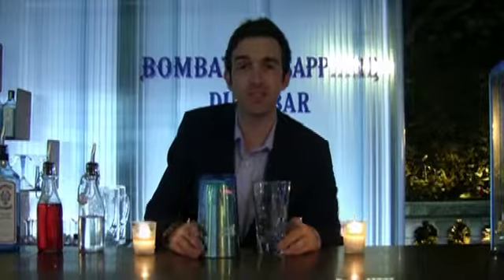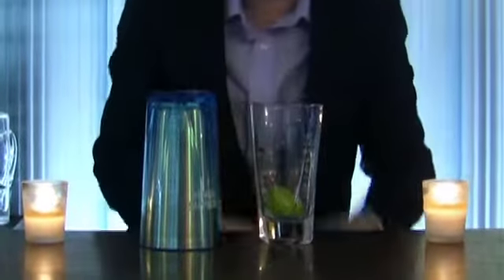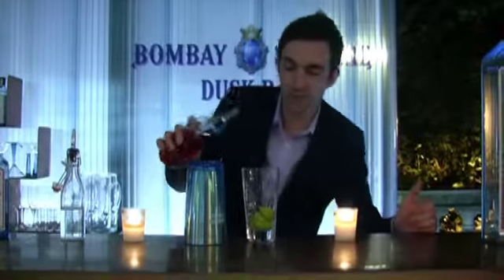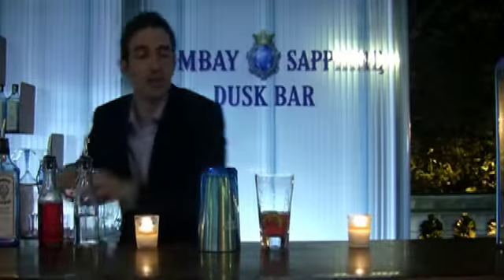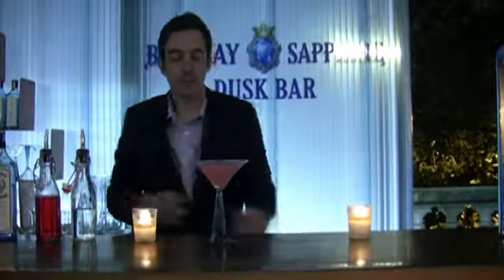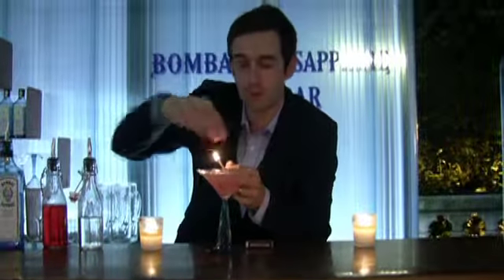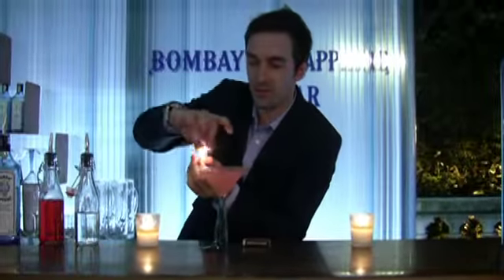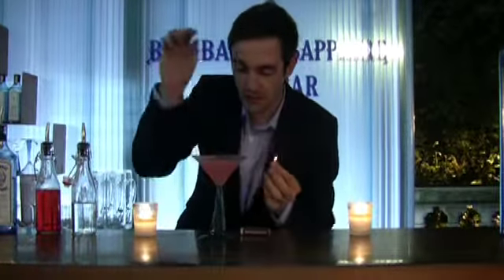Cocktails at the Bombay Sapphire Dusk Bar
Sam makes a Cosmo with a Bombay Sapphire twist down at the Dusk Bar